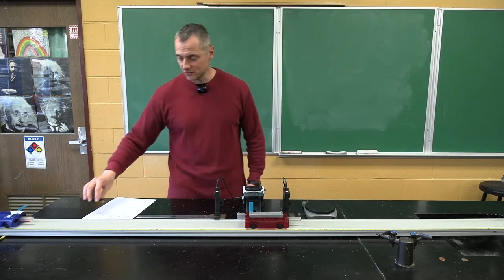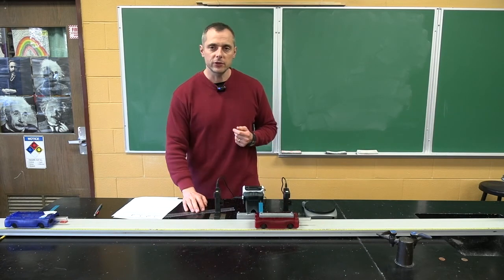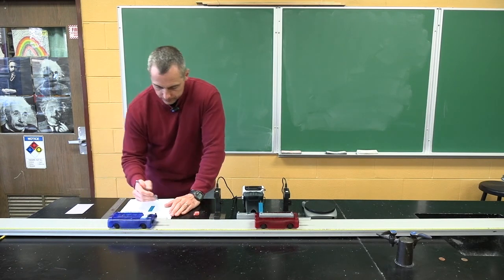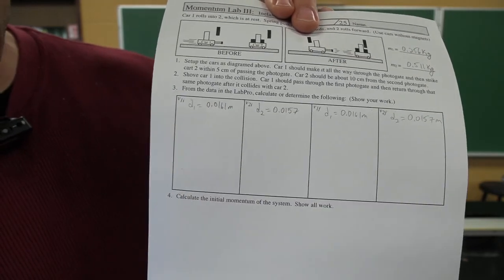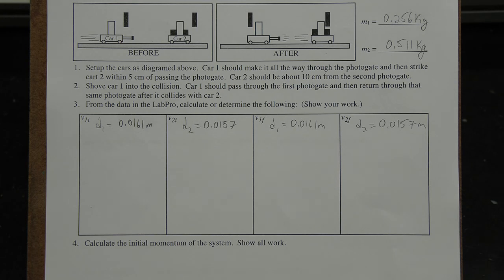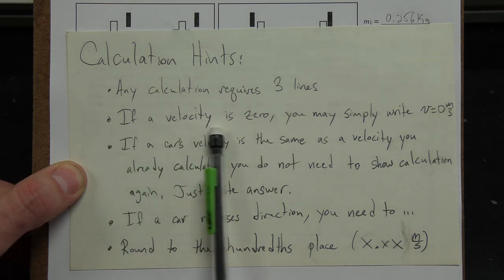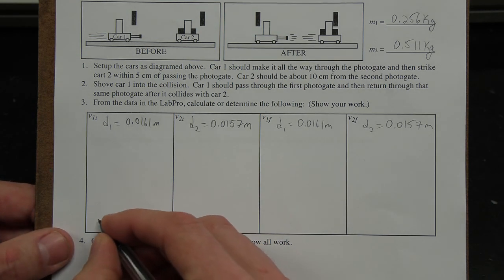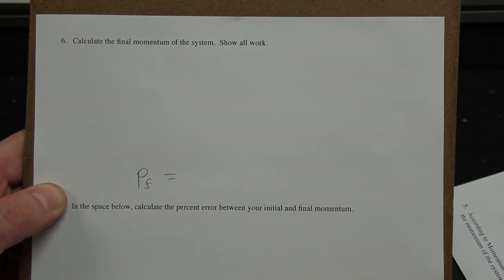Tupaj: Regents Momentum Conservation Lab 3: Inelastic Collisions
In this video, you will observe an experiment that aims to prove that momentum is conserved for a collision involving a bounce.